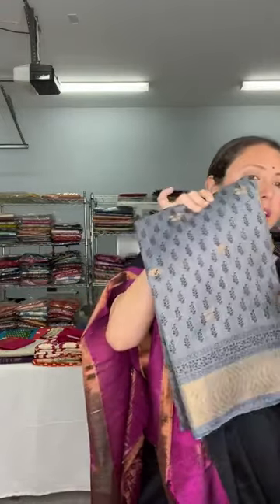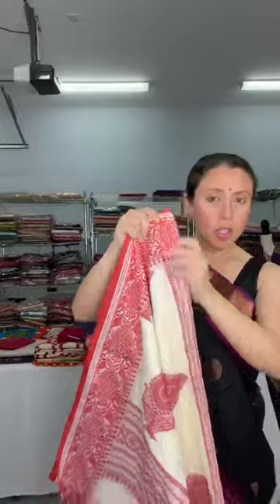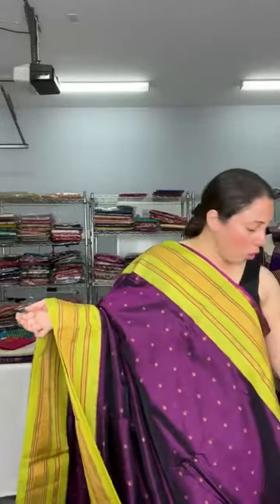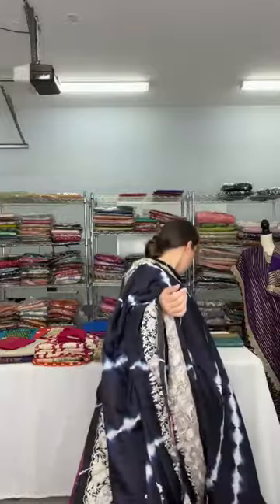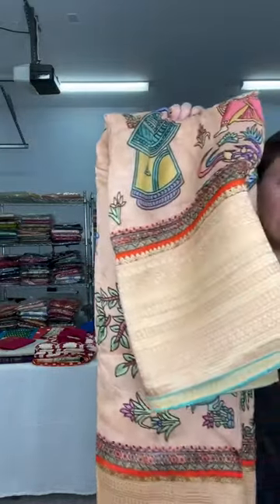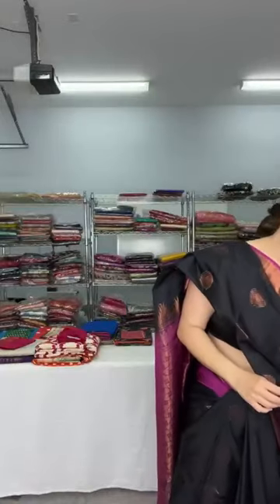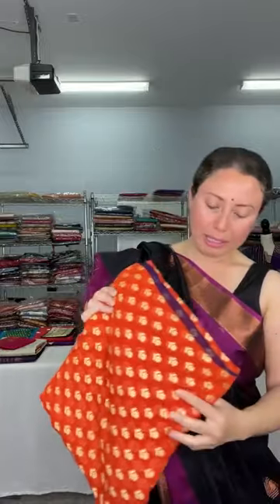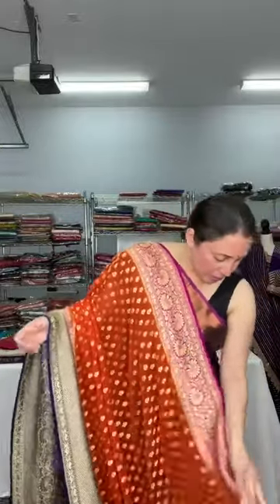New Kalamkari , Banarasi Saree & Casual Wear Saree Collection | Saree Shopping | Bengal Looms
In today's FB & IG Live Shopping I have shown some our new Kalamkari , Banarasi & Casual Wear Saree collection. You can find all the saris shown in this video on our USA store

For our viewers outside of USA, please do visit our India store website for finest collection of saris in all price ranges

Thank you for your love and support always. It means a lot for a small family owned business like ours.